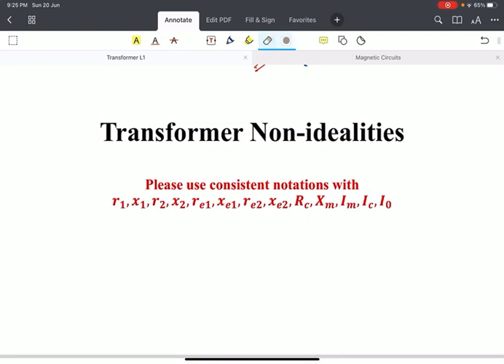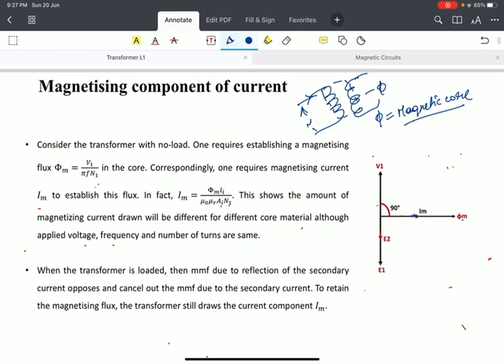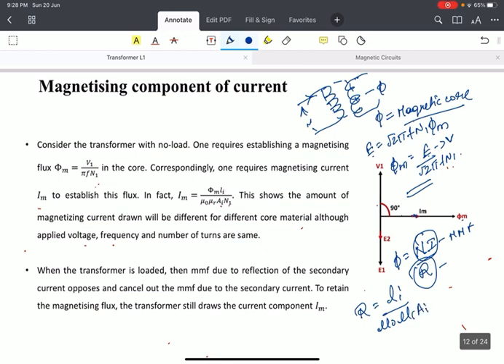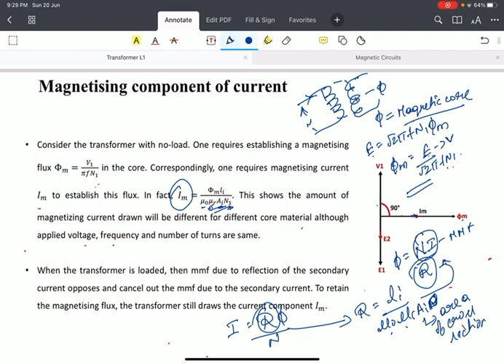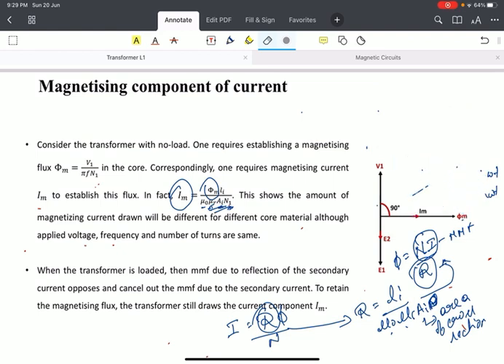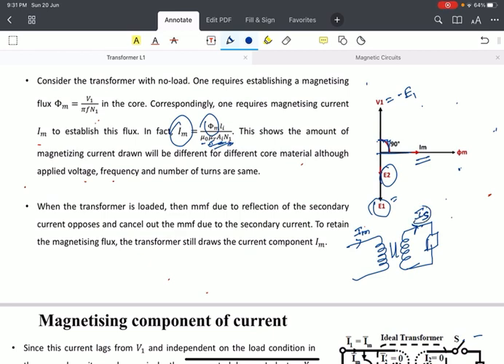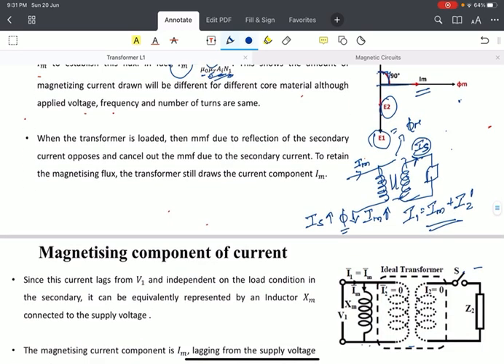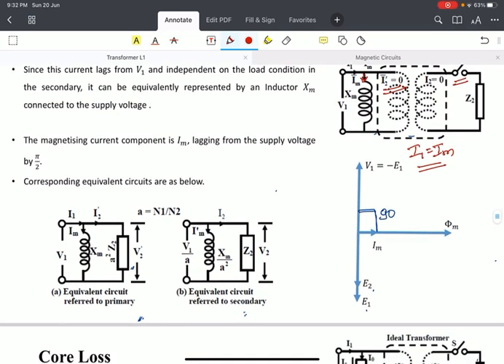EO101: Lecture 13-Transformers(part4)- Magnetising current